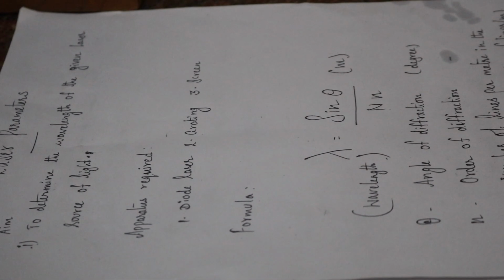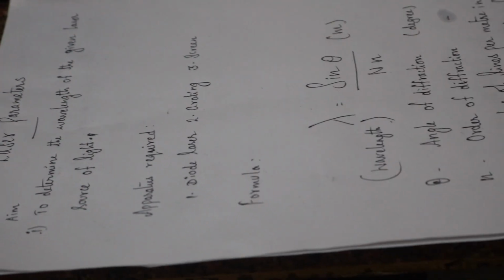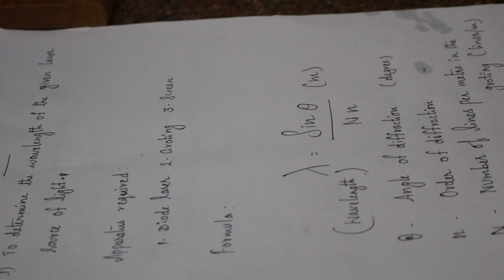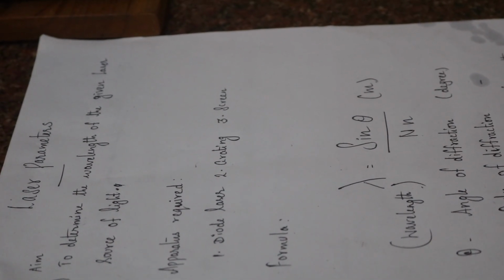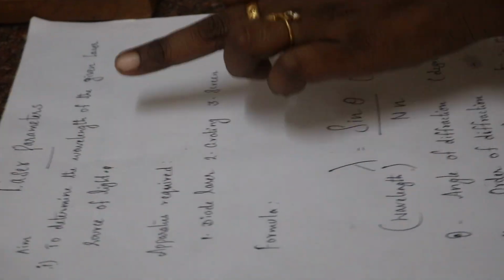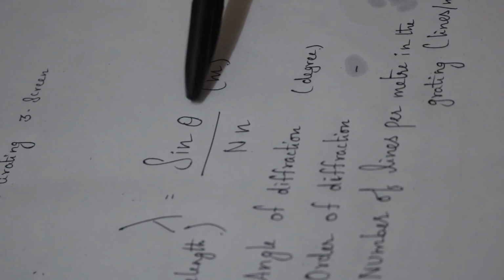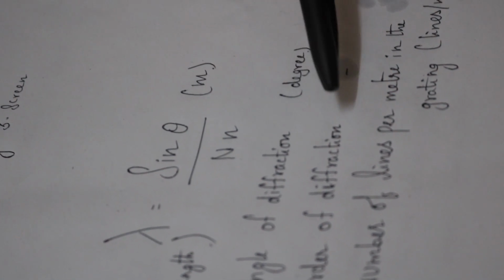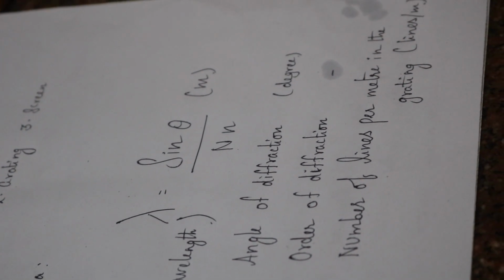3 a Wavelength of Laser